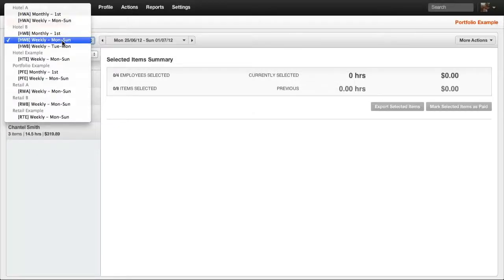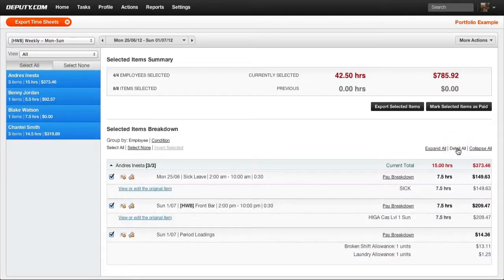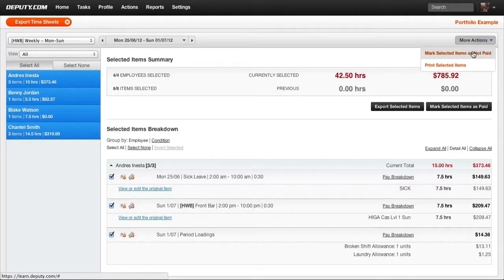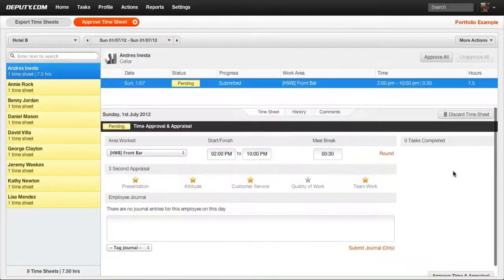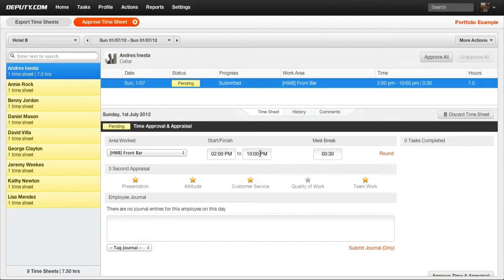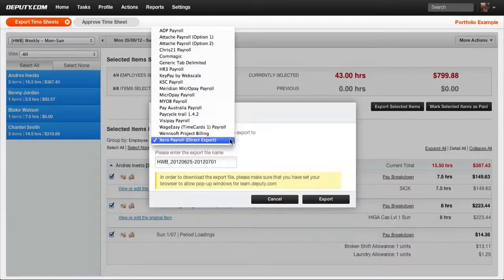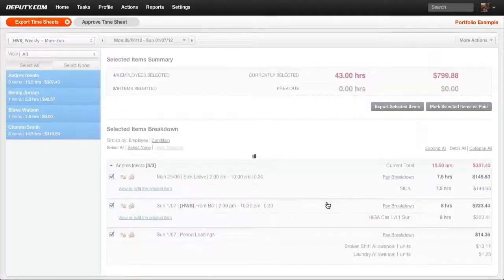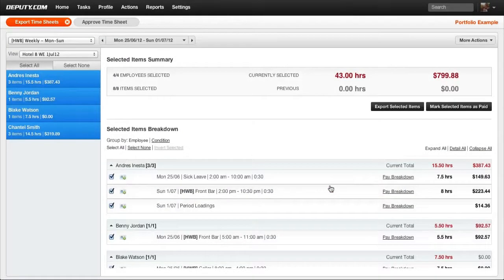Deputy Export Timesheet